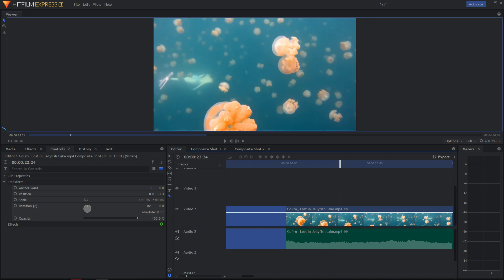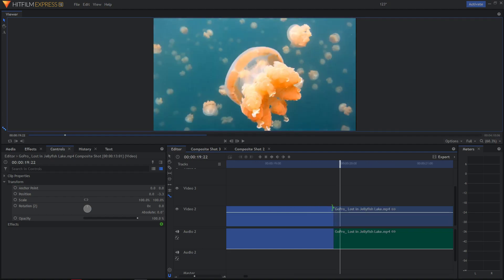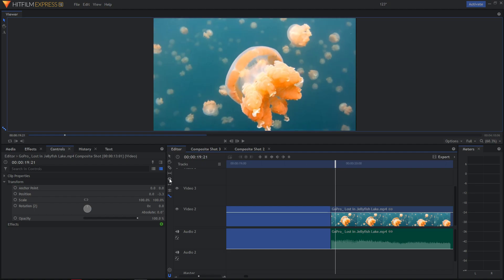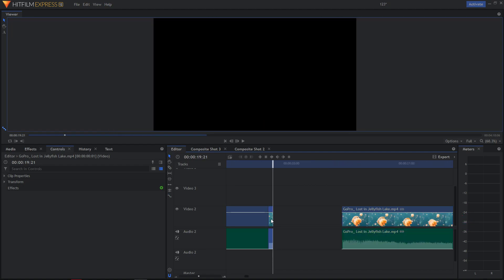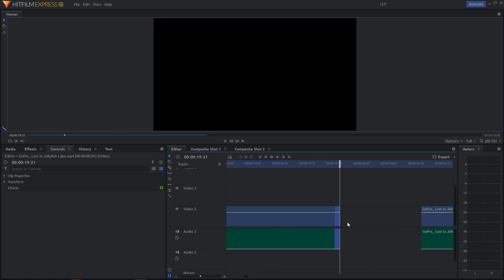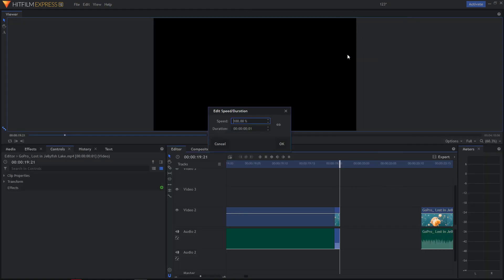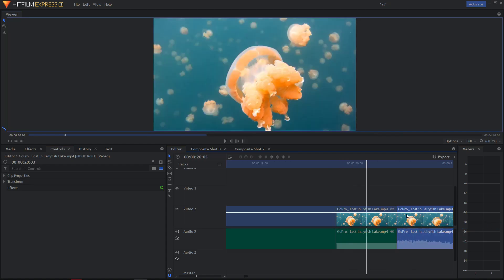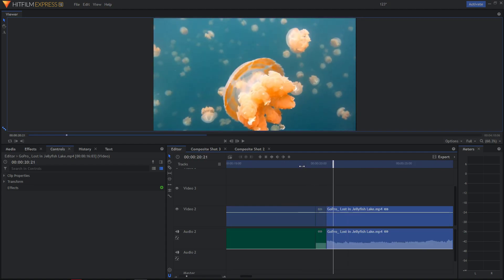QUICK TUTORIAL | Freeze Frame in Hitfilm Express 12